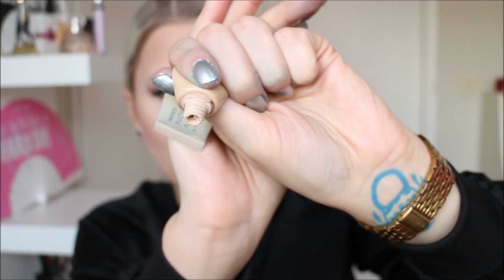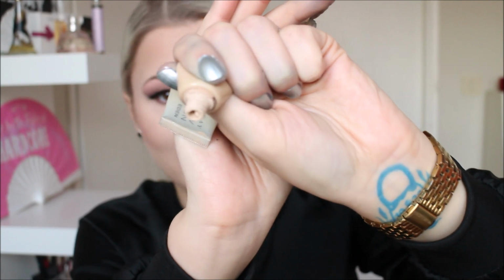5 By Winter FINALE + Panning Plans For My No-Buy Year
Hi everyone! Today's video is the Finale for my 5 By Winter Project Pan. I'm also talking about my panning plans for 2019! 2019 will be my No-Buy Year and it affects my panning plans.

PRODUCTS MENTIONED

The Body Shop Tea Tree Skin Clearing Face Mask
Macadamia Natural Oil Deep Repair Masque
We Care Icon Perfect Wear Perfect Finish Makeup Powder
ModelCo Illusion Lip Liner

Eyeshadow: BH Cosmetics Carli Bybel Palette + Elf Mad For Matte Palette
Blush: Hourglass Ambient Lighting Blush, Mood Exposure
Highlighter: theBalm Mary-Lou Manizer
Lips: NYX Butter Gloss, Devil's Food Cake
Nails: The Body Shop Nail Lacquer, Silver Metal

Hi everyone! My name is Katariina and I am 26 year old cruelty free & vegan girl from Finland who loves makeup! My channel is all about cruelty free and vegan beauty and I'm also into project panning and I'm trying to be a smarter shopper.

Please notice that English is not my first language so there will be some mistakes when I'm talking, but I'm trying my best :)